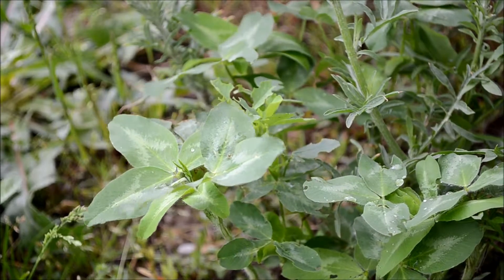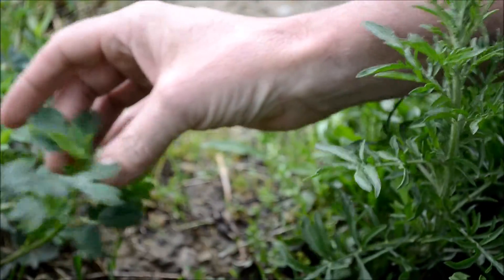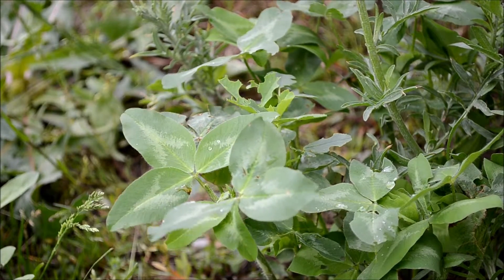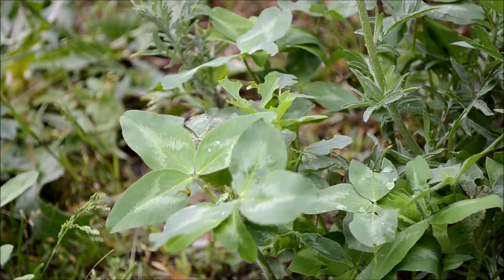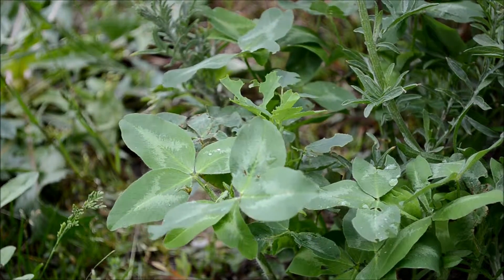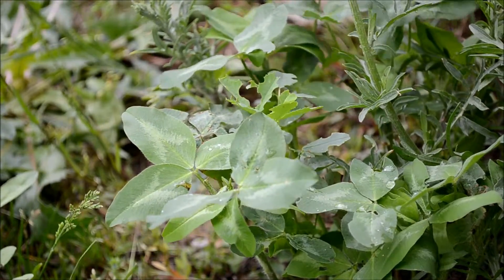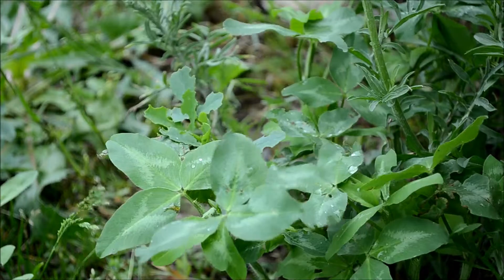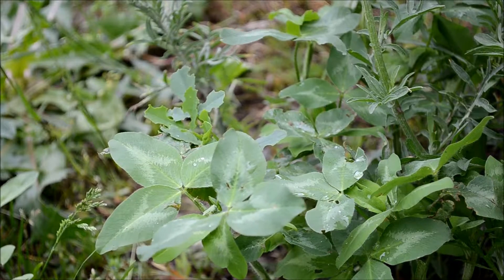clover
The edibility of different clovers.